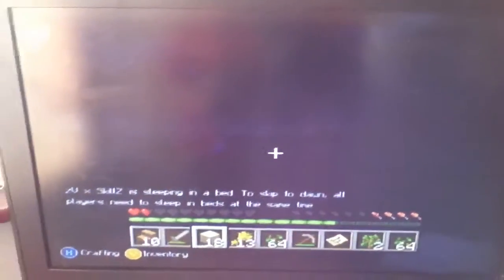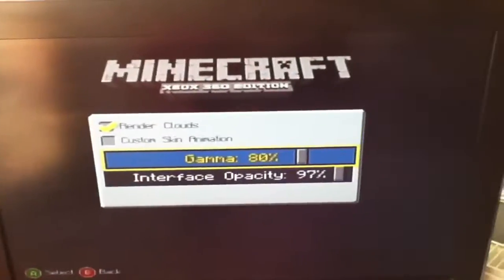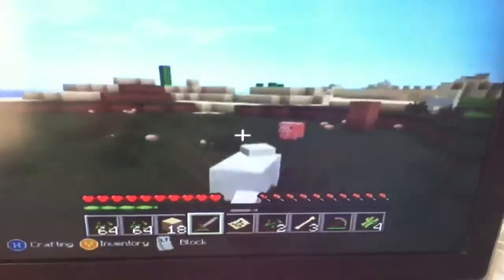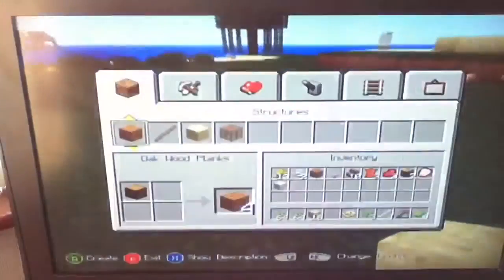Minecraft Survival Ep2 w/ zV x Skillz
This time the description is Available Yay!